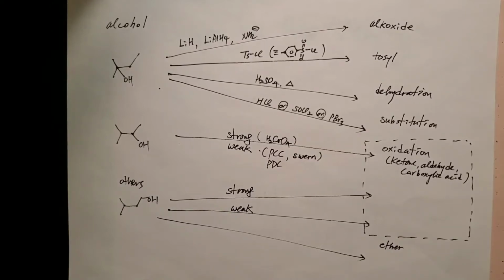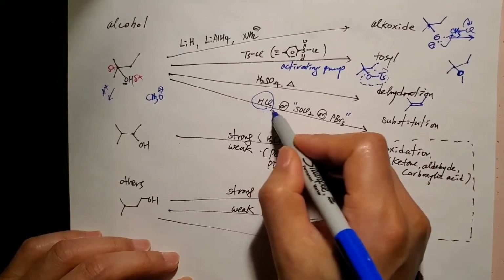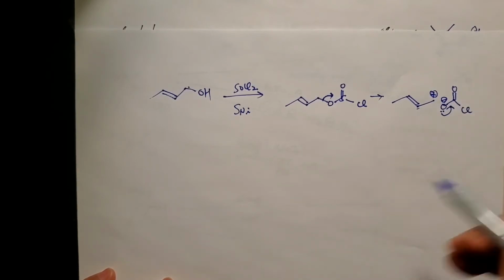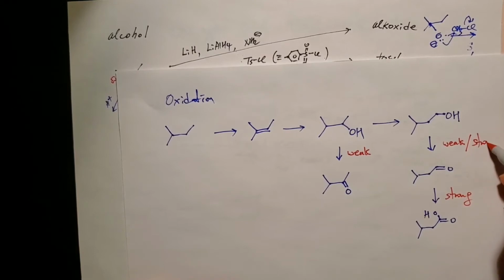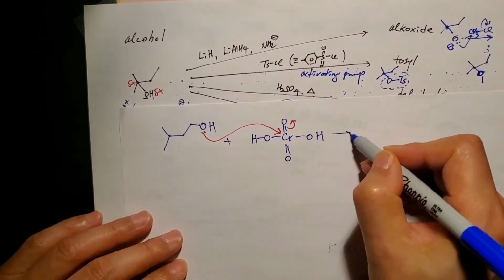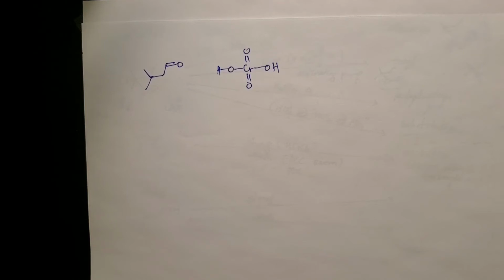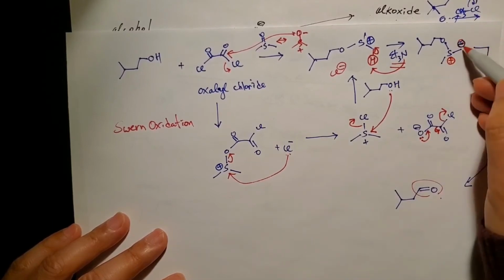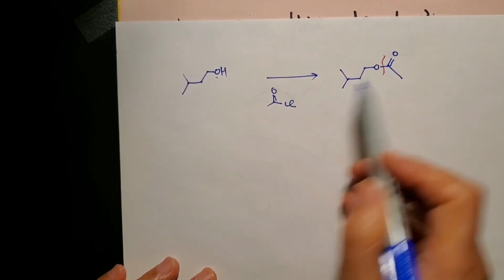A74- Alcohol #2 -Alcohol as reactants: FG in synthesis